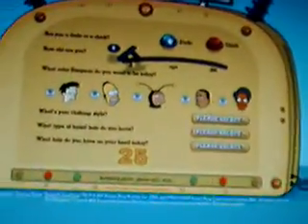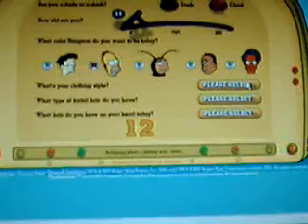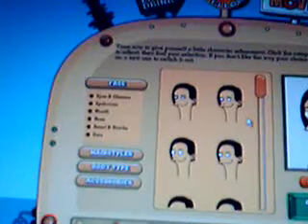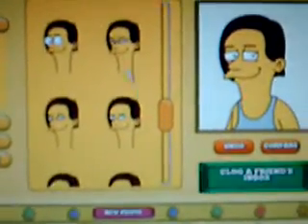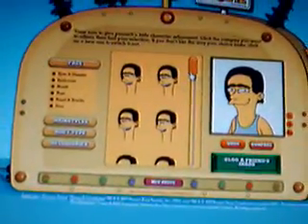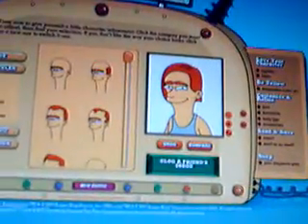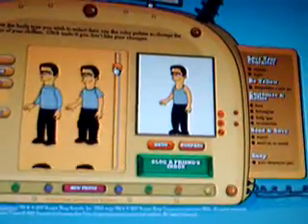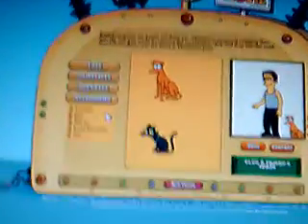how to simpsonize yourself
you got to simpsonizeme.com and yes my brother does have tourettes